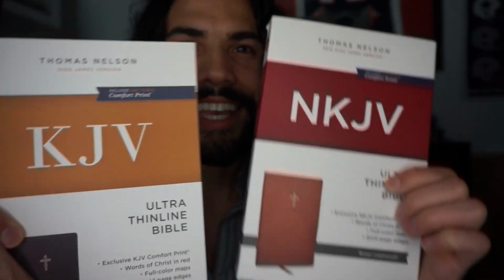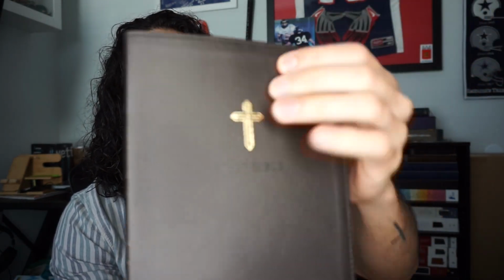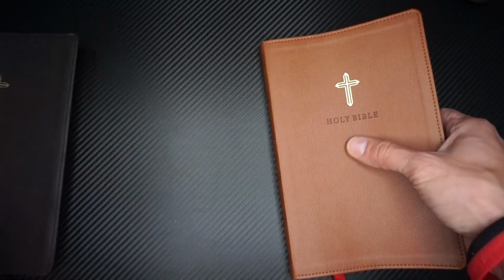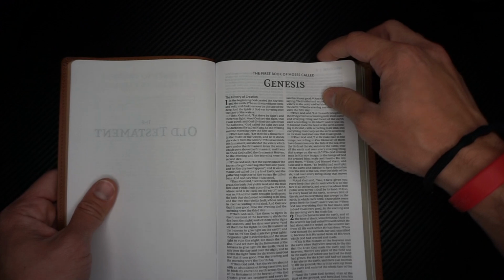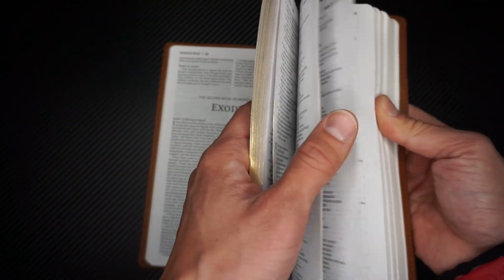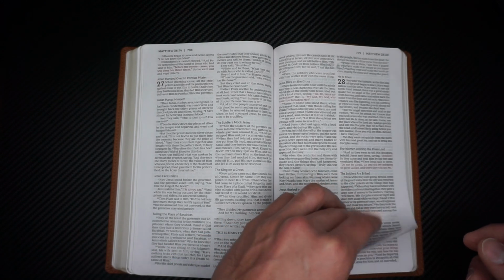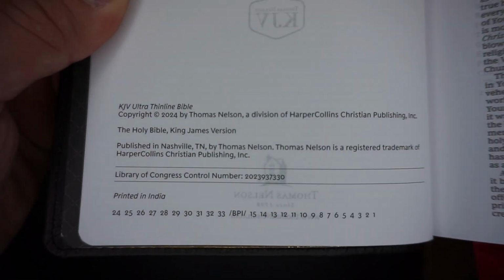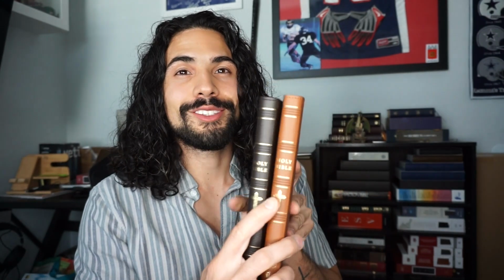Ultra Thinline Bible Review | KJV & NKJV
In this video, I am reviewing the KJV and NKJV Ultra Thinline Bible from @thomasnelsoninc   in black and brown leathersoft (imitation leather)

Features:
Double-column text layout
Words of Christ in red
Presentation page
Satin ribbon marker
8-pages of full-color maps
8-point NKJV Comfort Print